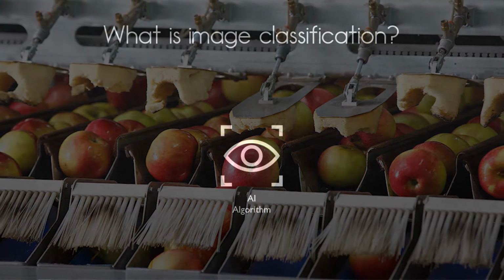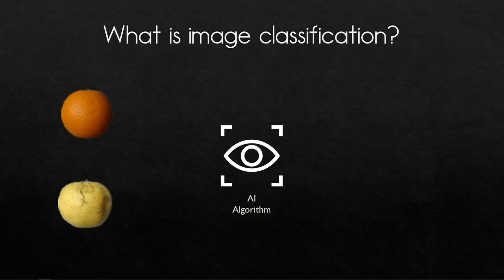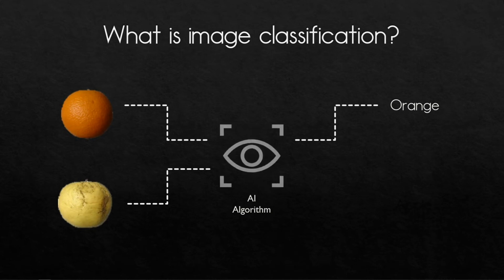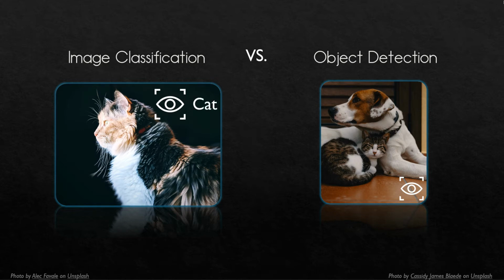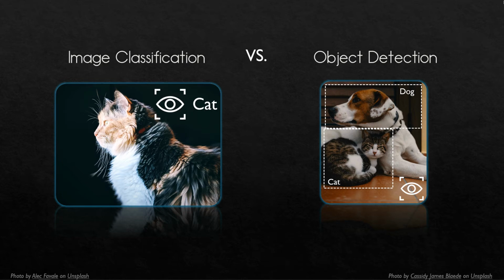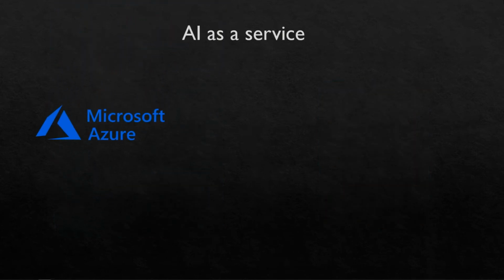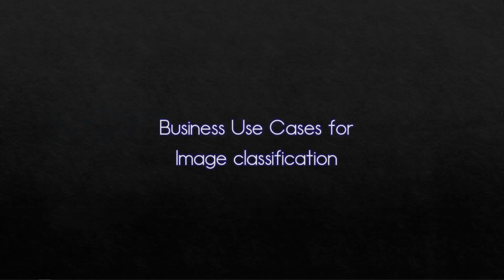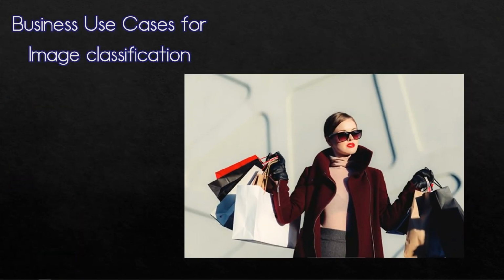Lesson 0: Introduction